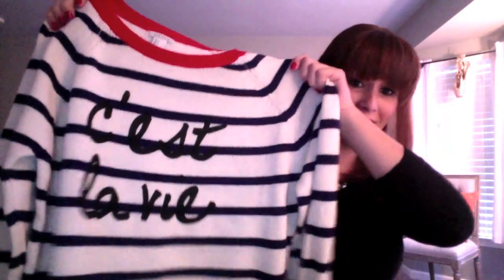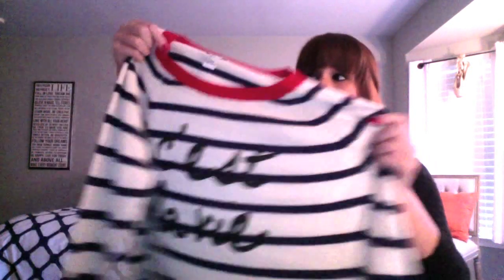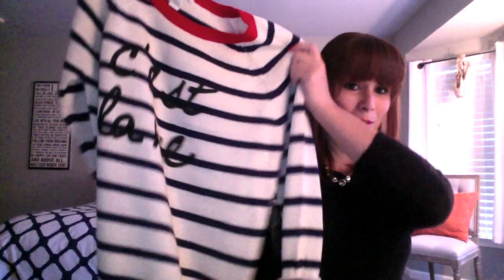Haul! Lululemon, Forever21, and J.Crew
Back to school shopping time!

But most importantly... where to find the clothes!